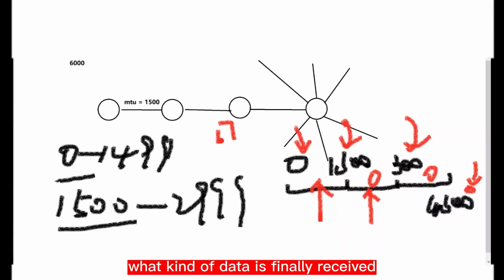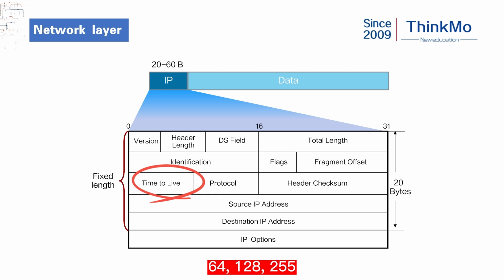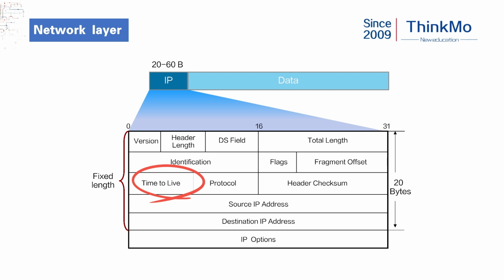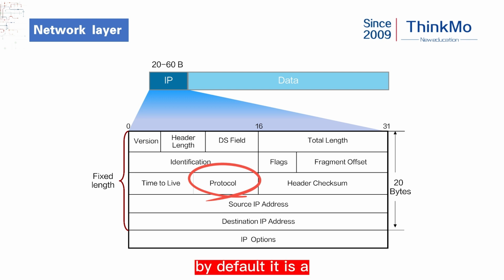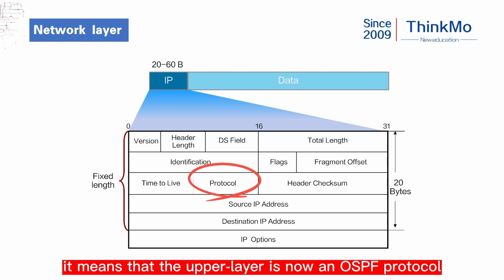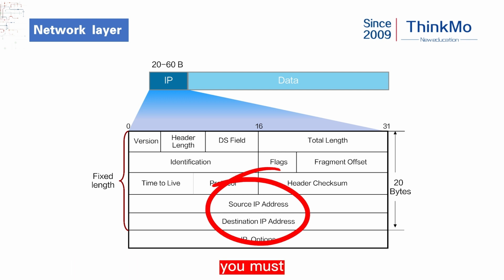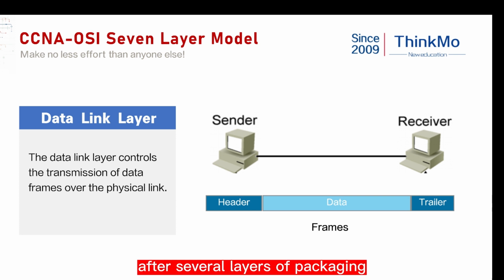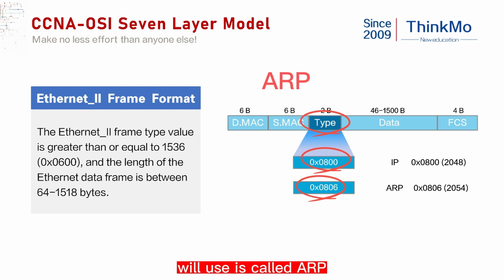【ThinkMo】CCNA free course share - CCNA Network Fundamentals and OSI Seven Layer Model 15